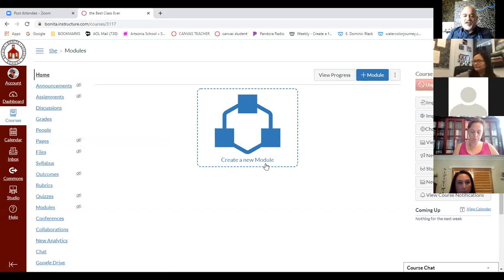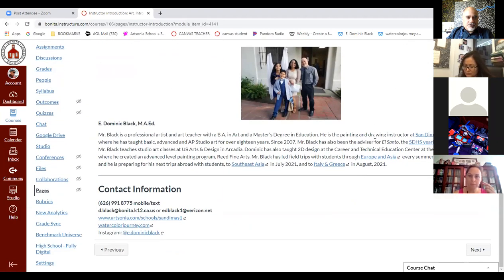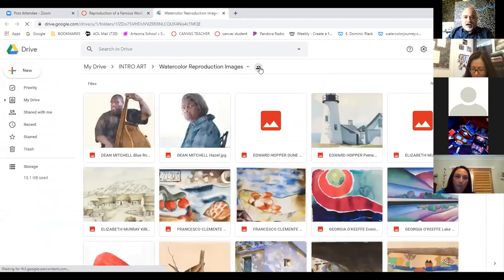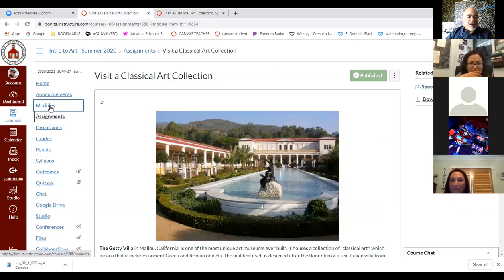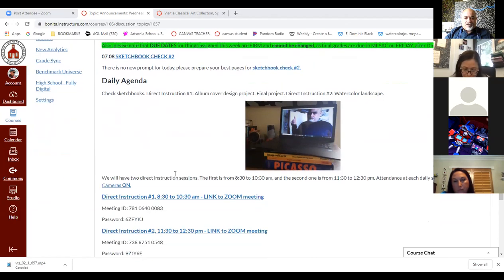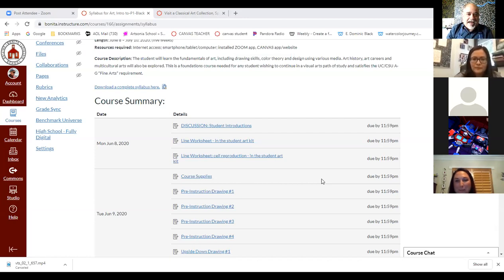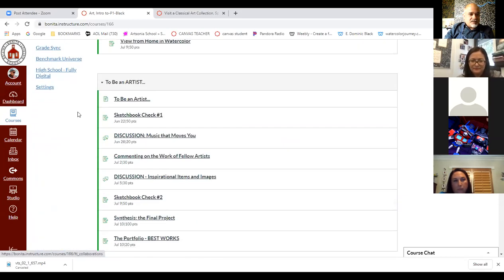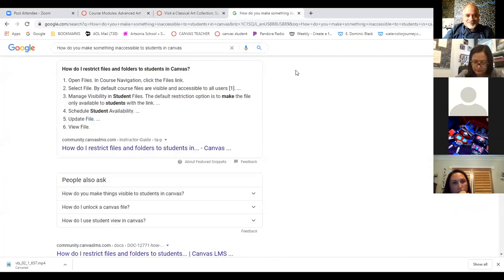A Traditional Approach to Structuring a Course with CANVAS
From a presentation for BUSD teachers interested in starting to use CANVAS immediately, with no nonsense.